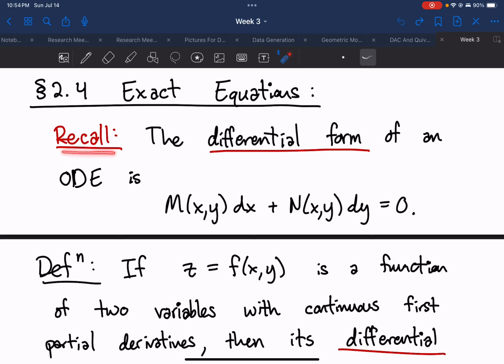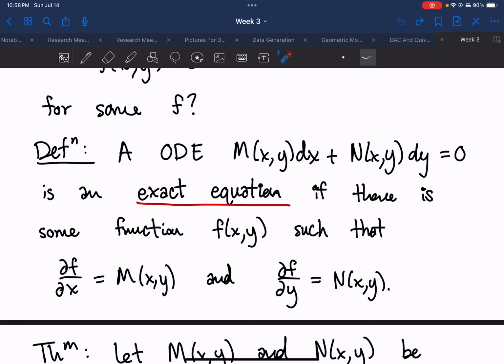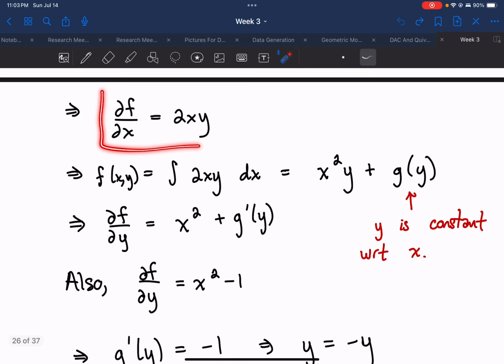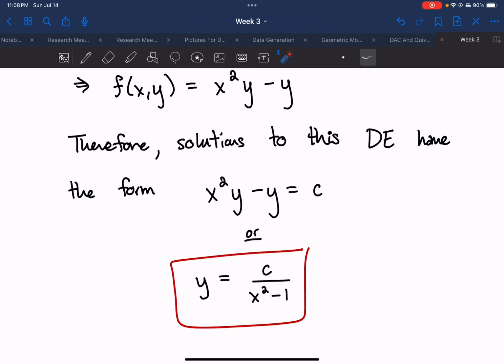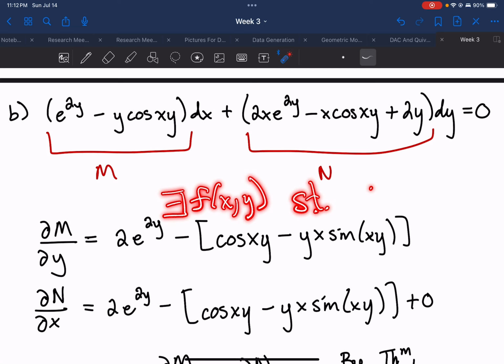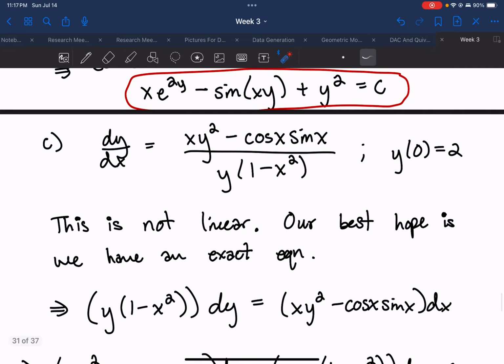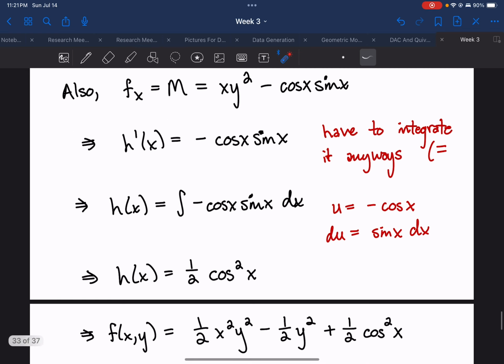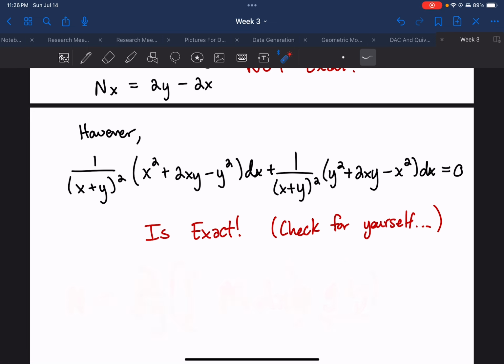Section 2.4 Differential Equations Course Notes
Section 2.4 introduces the differential of a function and shows us how to solve exact first-order differential equations.